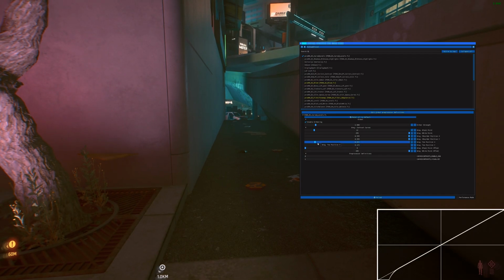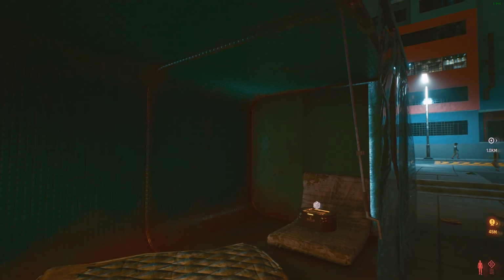[OLD] How to fix raised black levels in any HDR game!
Look, it's not elegant but the shit works.

* On the PC only
** SK HDR doesn't work
*** Requires Reshade